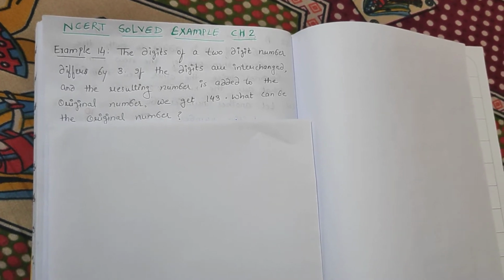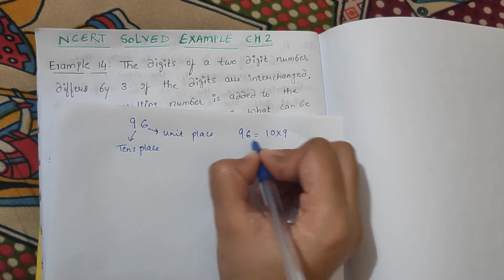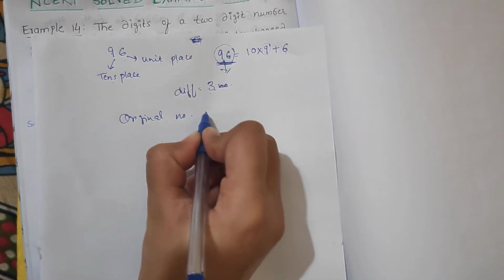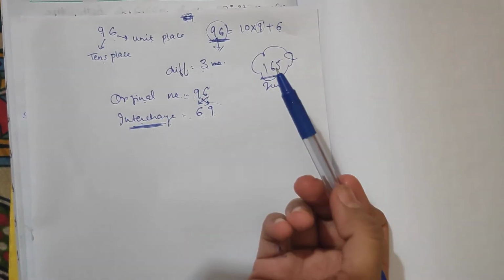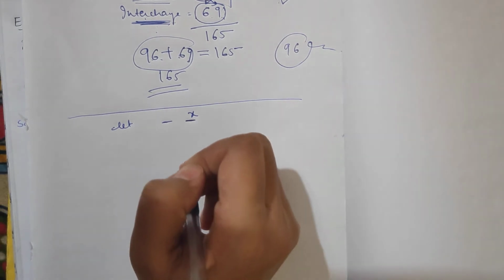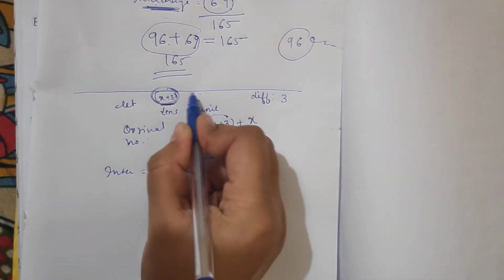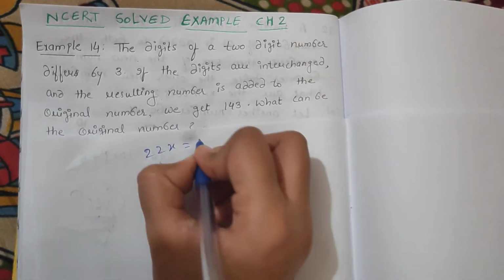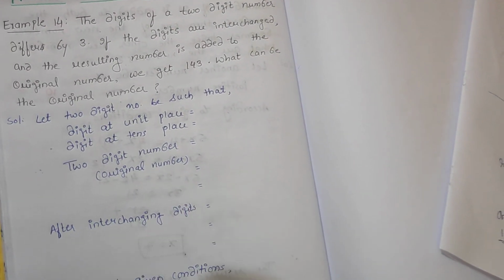NCERT SOLVED EXAMPLE 14 PART 1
LINEAR EQUATION IN ONE VARIABLE , CHAPTER 2 - CBSE 8th CLASS ,  NCERT SOLVED EXAMPLE 14 PART 1